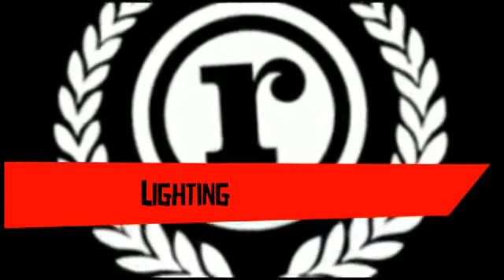Elliot Grove 40 Second Filmmaking Tips: Lighting